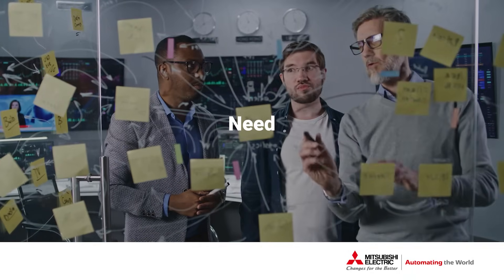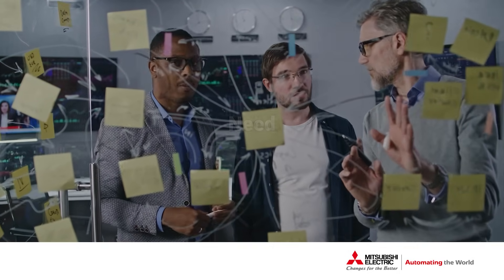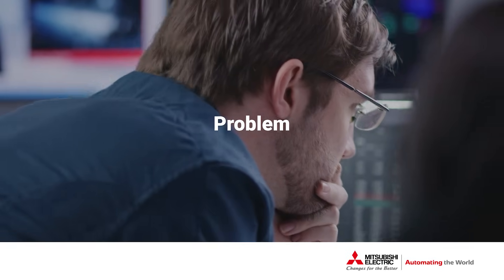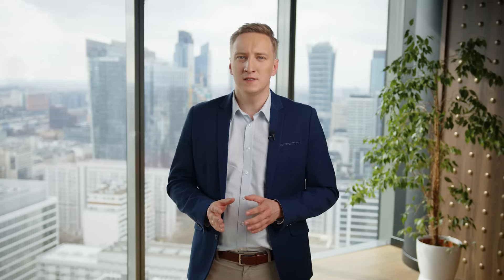GENESIS Version 11: The Future of Industral Automation | Mitsubishi Electric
Industrial automation is entering a new era — and GENESIS version 11 is leading the way. In this video, Michał Cydzik from Mitsubishi Electric introduces a powerful automation software suite designed to solve today’s toughest challenges: complex licensing, cybersecurity, slow deployments, and fragmented data.

From transportation and water utilities to food & beverage manufacturing, see how GENESIS 11 supports secure, scalable, and real-time operations across Europe. With unlimited licensing, built-in preventive maintenance, energy monitoring, and fast configuration tools, it's built for integrators and end-users who want results — fast.

Because automation isn’t just about data. It’s about decisions.